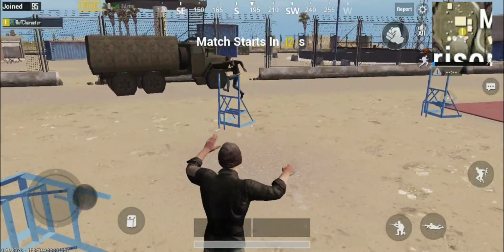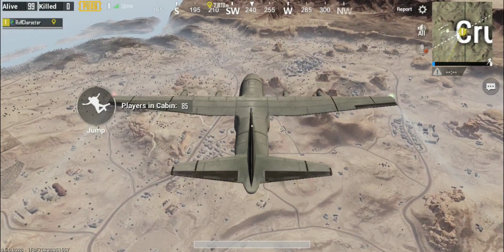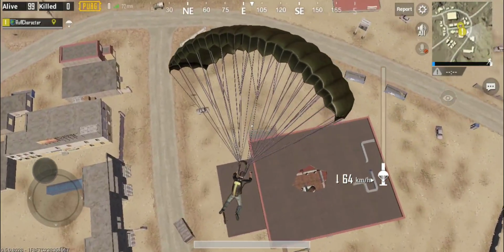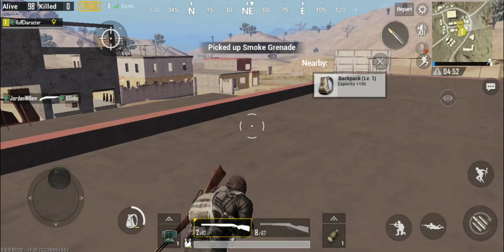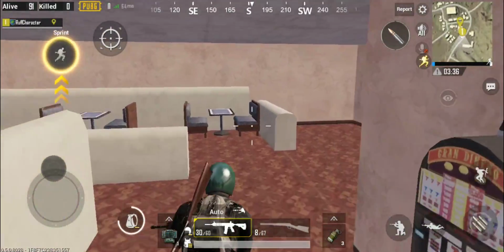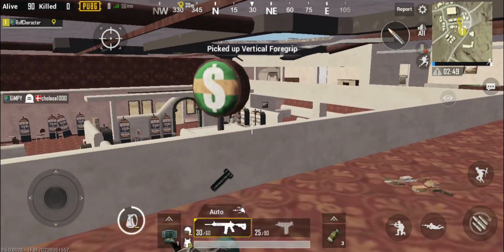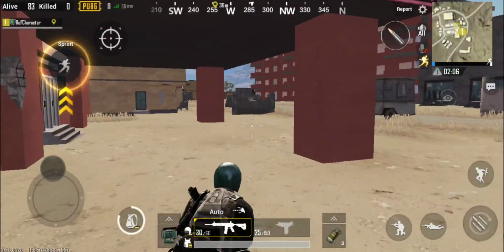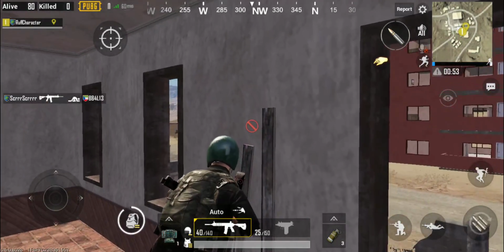PECADO CASINO - Excellent Miramar Drop / Loot Location | PUBG Mobile 0.5.0 Global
Let's continue our Miramar drop / loot location series with another really solid drop location - Pecado Casino! Many of you are familiar with Pecado Arena, the boxing arena that often has AMAZING loot, however, what if you are looking for an alternate Pecado drop location that still has great gear, however, is a little quieter? Be sure to check out the Casino during your next game of PUBG Mobile and let me know how it goes in the comments below!